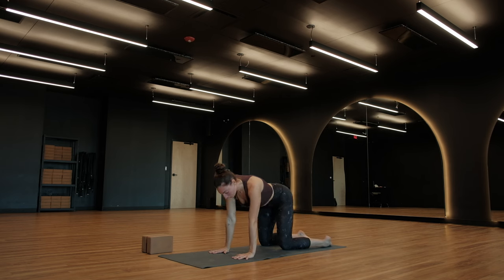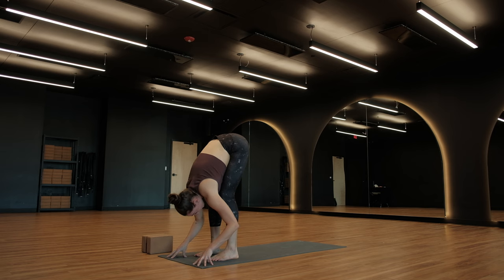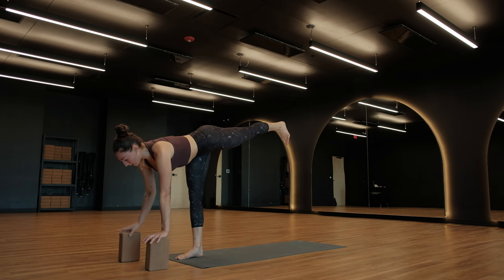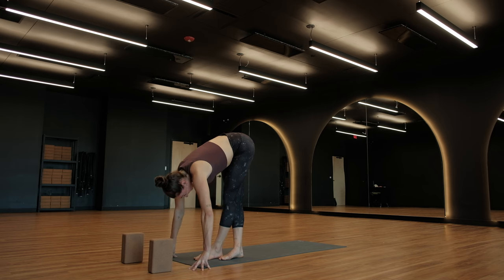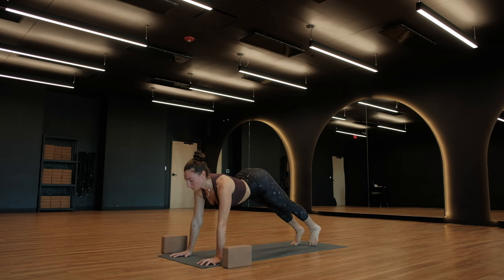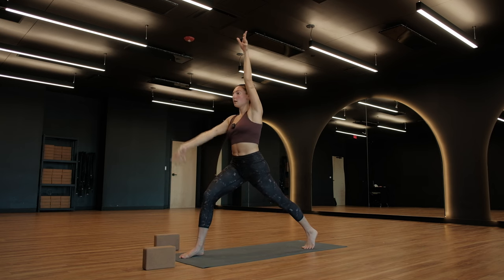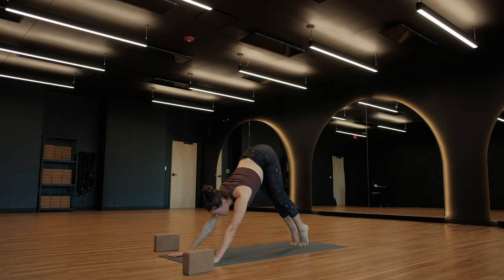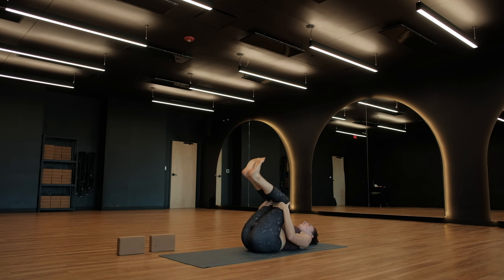65 Minute Yoga: Energizing Vinyasa with Reeves Trivette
Peace, beautiful beings. Hope you're having a fantastic day. Welcome back to another class. Today we are being led through a powerful vinyasa flow with our new teacher, Reeves! Reeves is a creative teacher who pulls inspiration from a deep personal practice and a wide range of Yoga education. I think you will all really enjoy her classes, so go ahead and give her a warm welcome to the Daily Sadhana family. Much love, enjoy the practice :)

PEACE TO ALL BEINGS